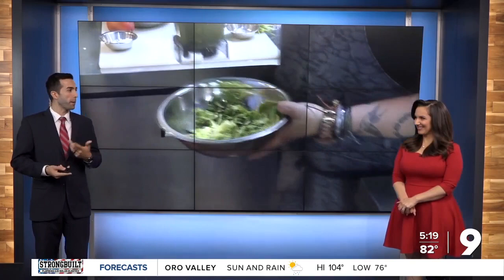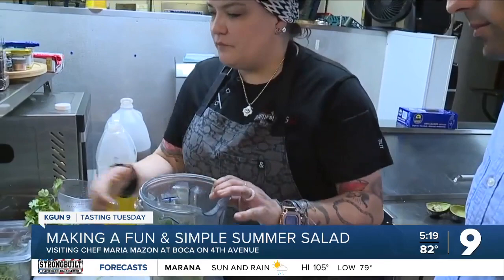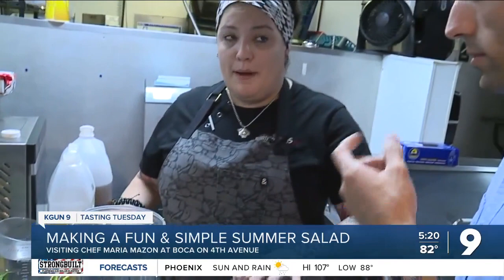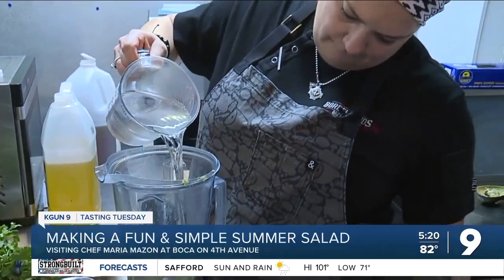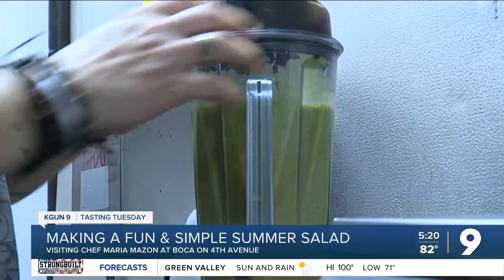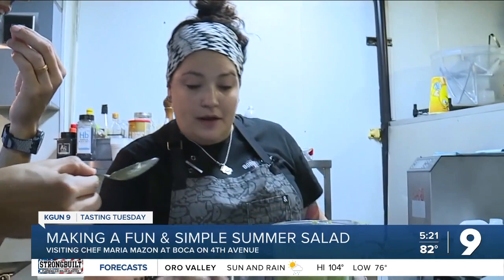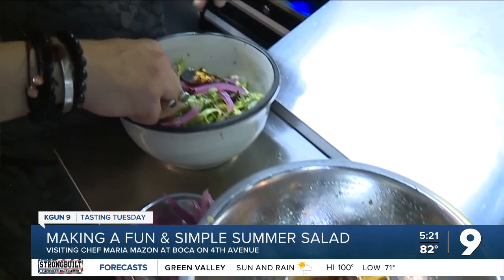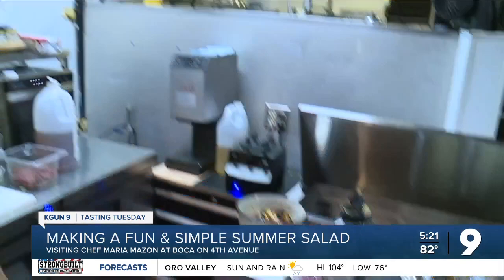Tasting Tucson: Cooking with Maria Mazon of Boca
In the first installment of Tasting Tucson, José Zozaya makes a fresh summer salad with chef Maria Mazon from Boca.